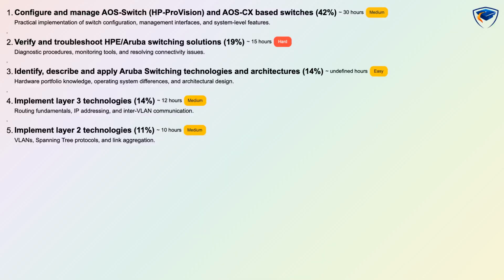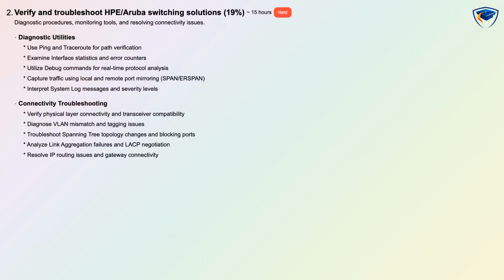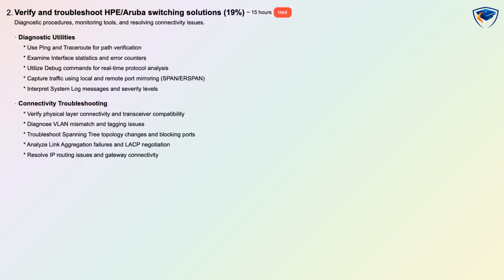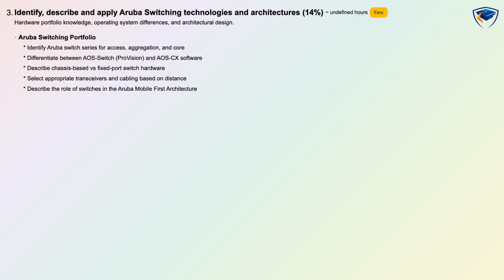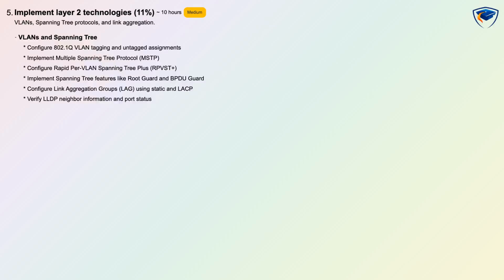HPE6-A41 Exam Syllabus Breakdown: Mastering Aruba ACCA (V1) in 10 Minutes or Less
Unlock the full potential of your HPE6-A41 exam prep with our comprehensive syllabus guide, carefully crafted to give you the edge you need to succeed in the competitive world of Aruba Certified Switching Associate (ACSA) certification. Unlike other study resources, our detailed breakdown is designed to tackle even the toughest concepts head-on, making it the ultimate game-changer for IT professionals looking to advance their careers.

In this in-depth video, we'll delve into the core topics covered in the HPE6-A41 exam, ensuring you're well-prepared to tackle the challenges that lie ahead. Based on the official exam domains, our comprehensive guide covers:

Core Topics Covered:

 Domain 1.0: Implement and Manage ArubaOS-Switches (37%)
  - Switch setup and configuration
  - VLAN and trunking
  - Spanning Tree Protocol (STP)
 Domain 2.0: Network Fundamentals (23%)
  - Network architecture
  - Networking protocols
  - Subnetting and IP addressing
 Domain 3.0: Implement and Manage Aruba OS Switch Features (30%)
  - VRRP and HA
  - Link aggregation
  - IP and MAC security
 Domain 4.0: Manage and Troubleshoot (10%)
  - Manage and monitor switches
  - Switch maintenance and troubleshooting

Throughout this video, we'll provide expert certification tips and a step-by-step syllabus breakdown, empowering you to approach your exam prep with confidence. At Exam Sale, we're dedicated to helping you succeed, which is why we recommend supplementing your studies with our comprehensive practice questions and study guides. Boost your score with Exam Sale practice questions and study guides – try them today and unlock the door to a successful IT career.

Good Luck!